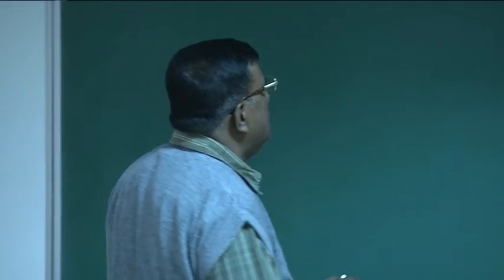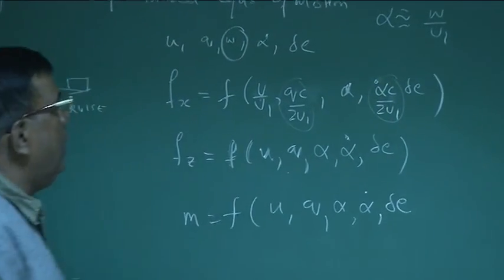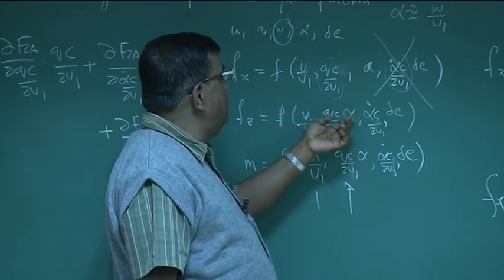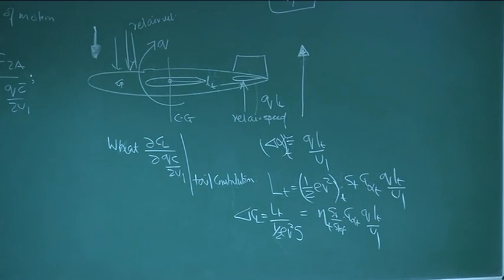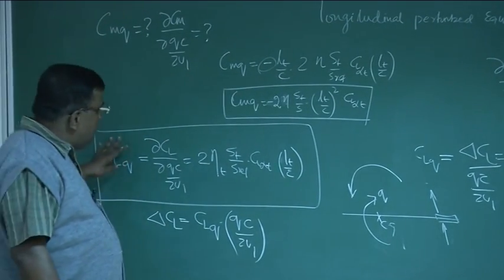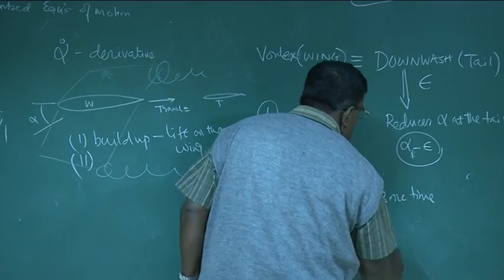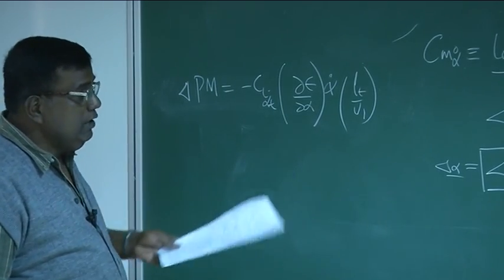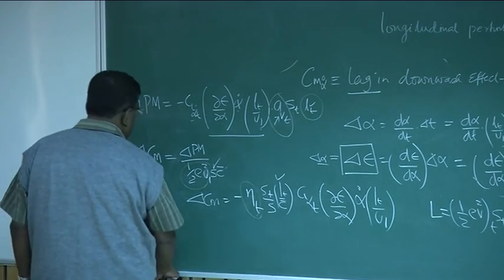Perturbed Force : fz Continued...